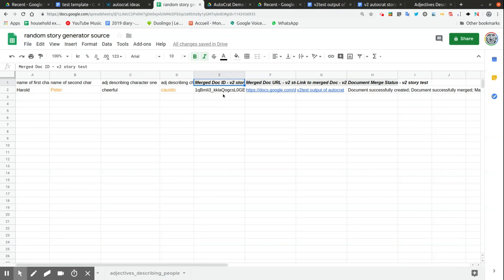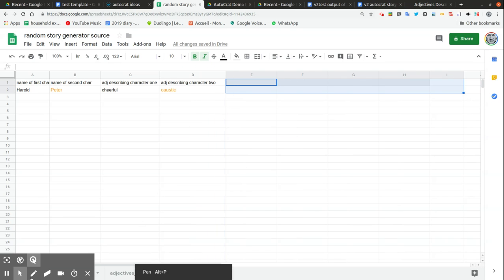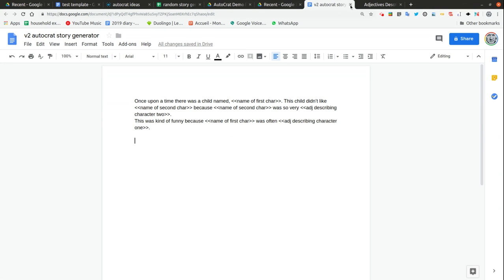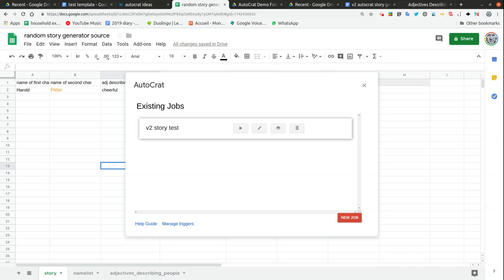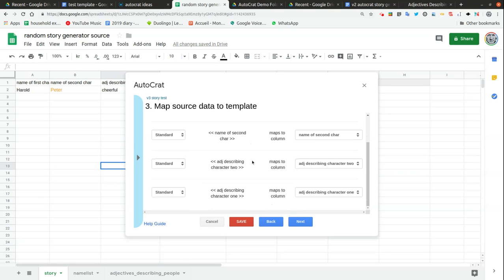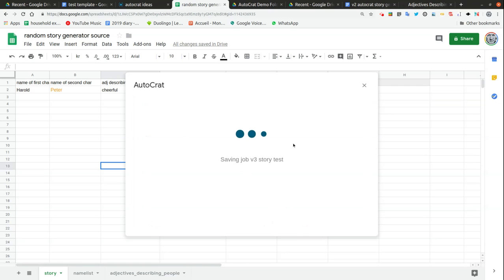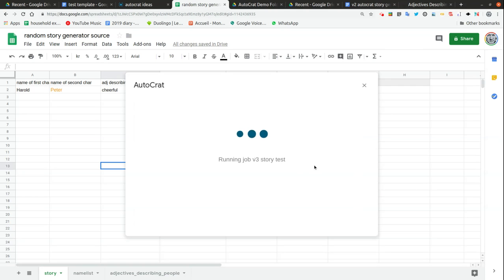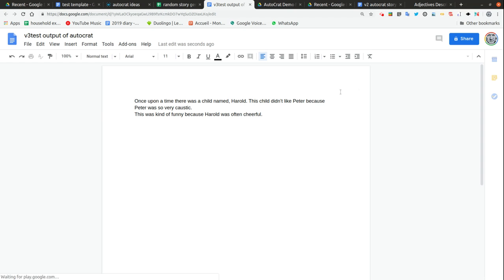demo autocrat v3 to generate stories using google sheets randomized cells May 7, 2019 5:51 PM